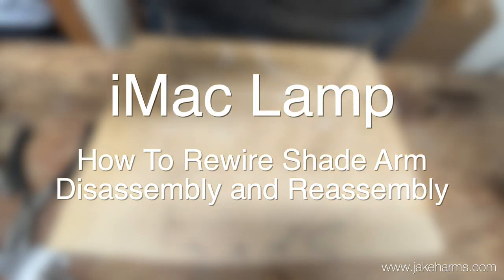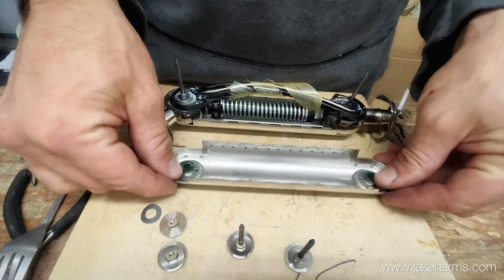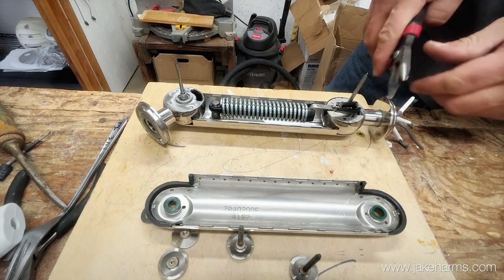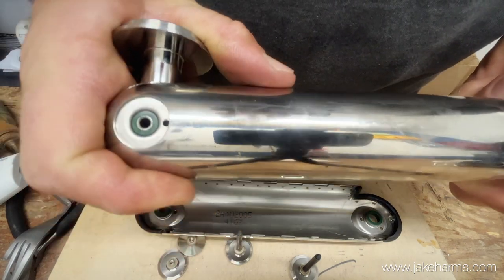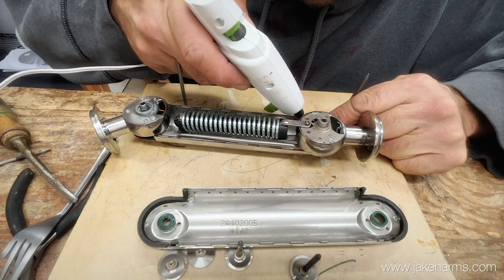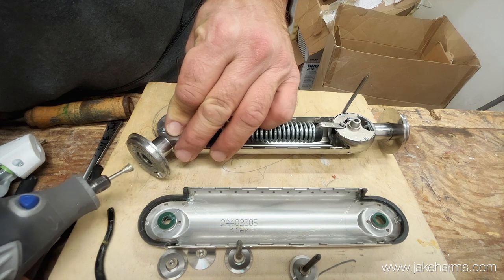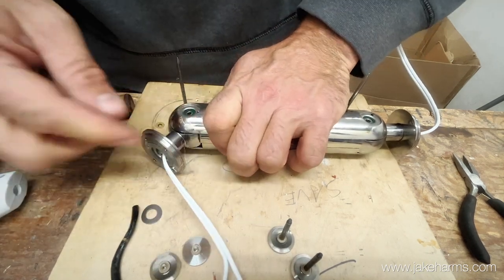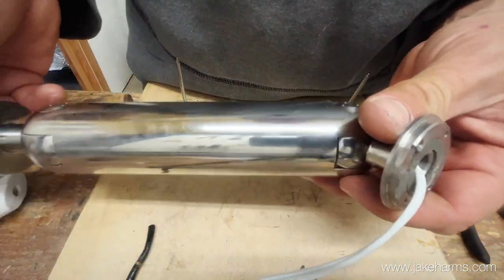How to wire the iMac Lamp Shade Arm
How to Disassemble, Re-Wire, and Reassemble the iMac Lamp Shade Arm

I build and sell lamps, aquariums, and clocks made out of old Apple computers.